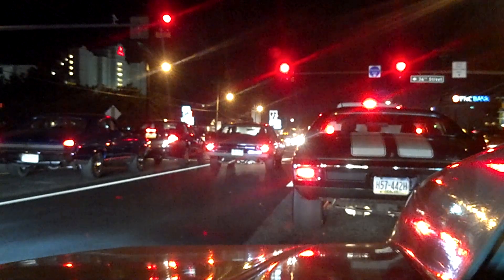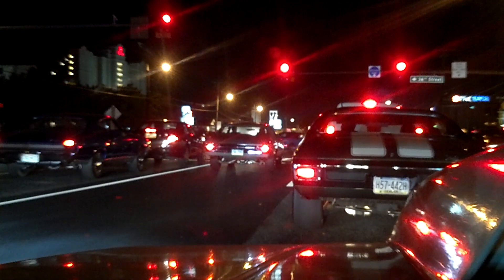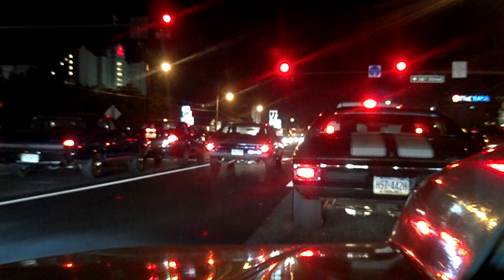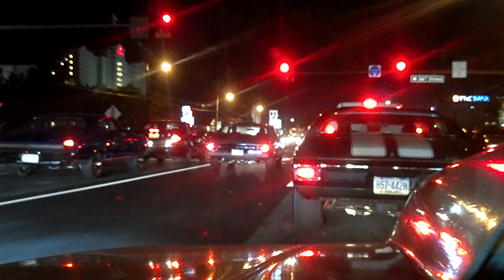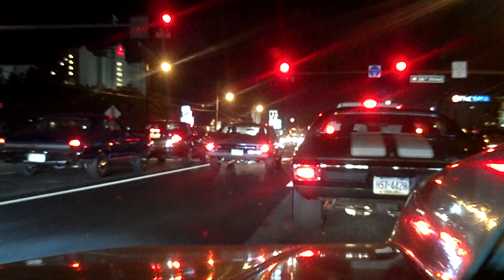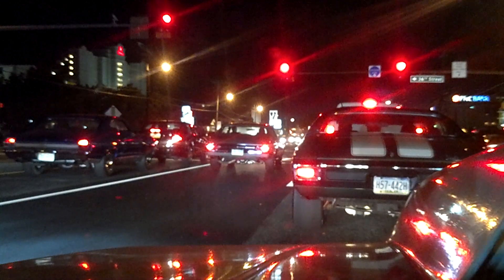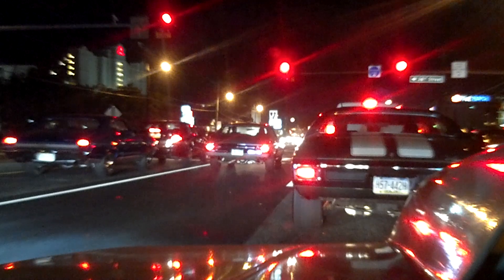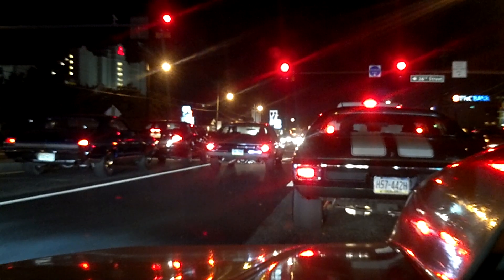Saturday night cruisin ocmd in the turbo iroc